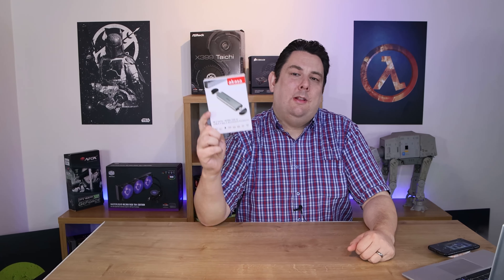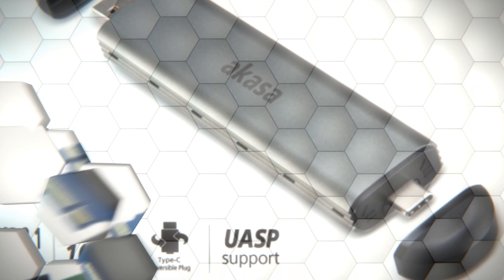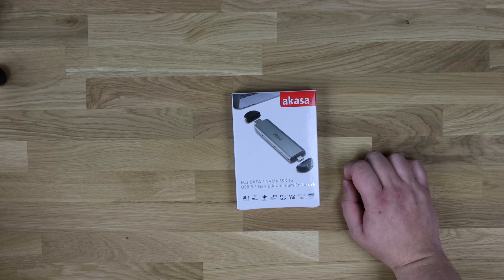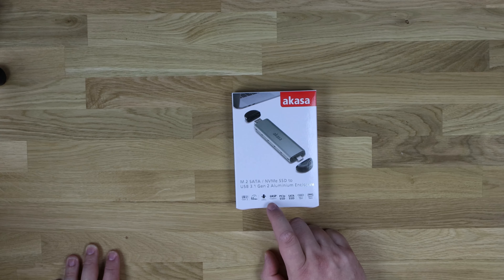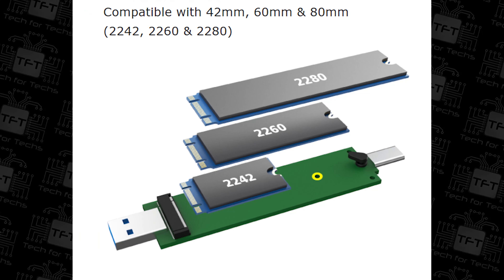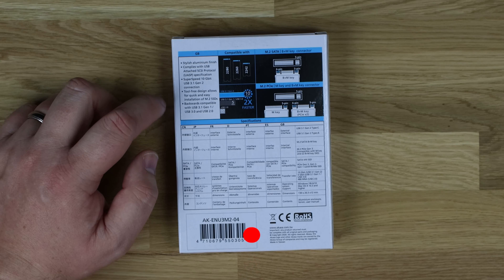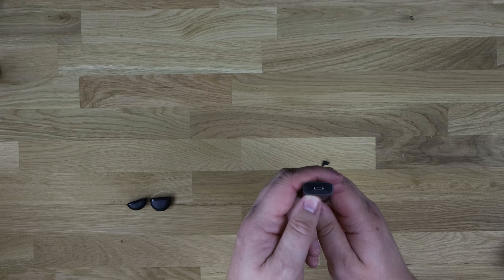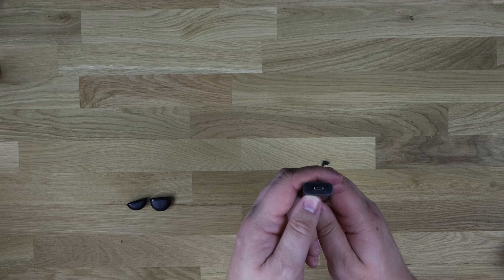m.2 Enclosure for SATA or NVMe drives, USB 3.1 Gen 2 and USB C REVIEW 💥 Akasa AK-ENU3M2-04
[ High-speed Transmission ] - Features SuperSpeed 10 Gb/s data transfer rate. Move HD movies, photos and files in just seconds.
[ Dual Connection ] - Easily transform a M.2 SATA or NVMe SSD into an ultra-fast and portable external drive with USB Type-A and Type-C connectors.
[ Effective Heat Dissipation ] - Highly compact and reliable aluminium housing with ventilation hole design on both sides ensures a cooler operating environment for optimal performance.
[ User-friendly ] - Convenient Tool-free design enables quick and easy installation of M.2 SSDs. Plug & Play, Driver-free.
[ Wide Compatibility ] - Supports M.2 SATA SSD and M.2 NVMe PCIe SSDs with M-Key or B+M Key at 42mm, 60mm and 80mm lengths (2242, 2260 and 2280).

0:00 introduction
0:44 B-roll
1:00 Packaging
3:03 In the Box
6:18 Testing

Category
Science & Technology